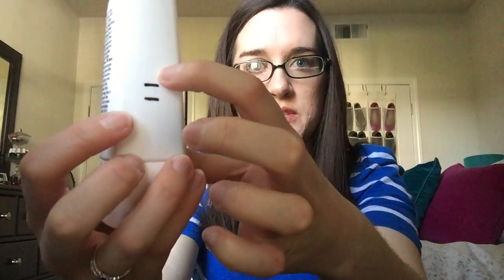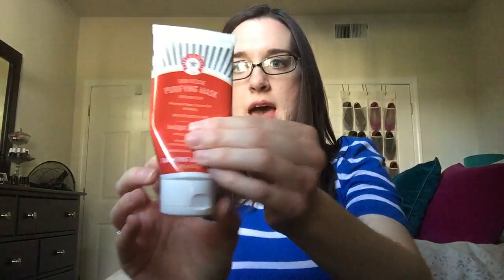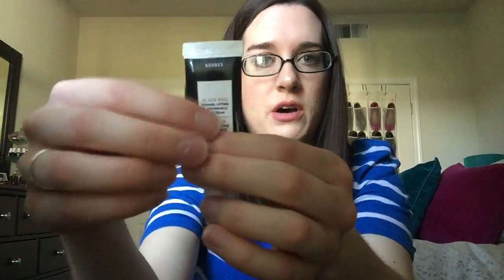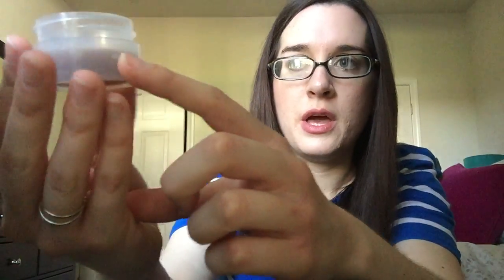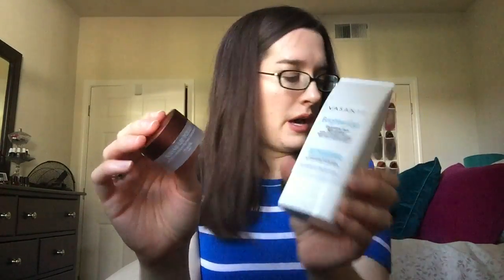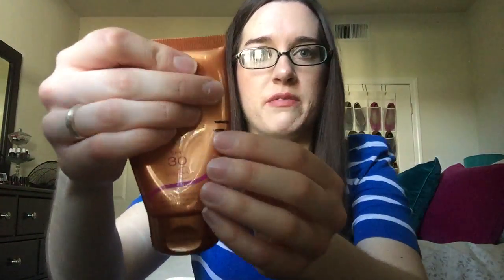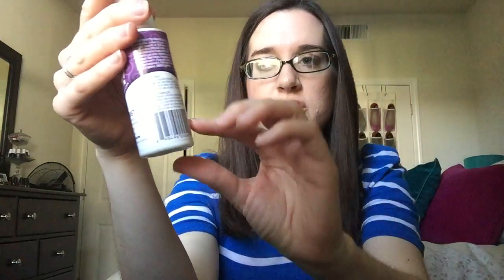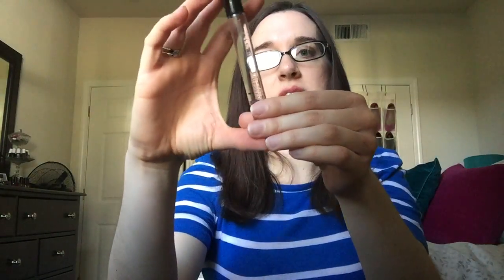Non-Makeup Project 10 Pan Update # 1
This is my first update for my Non-Makeup Project 10 Pan.

Products Finished:
The Body Shop Vineyard Peach Body Butter

Remaining Products:
Vasanti Brighten Up! Enzymatic Face Rejuvenator
First Aid Beauty Skin Rescue Purifying Mask with Red Clay
REN Glycol Latic Radiance Renewal Mask
Korres Pomegranate Moisturizing & Balancing Cream-Gel
Korres Black Pine Firming, Lifting &  Antiwrinkle Eye Cream
Fresh Sugar Lip Polish
Dermstore Lip Quench Moisture-Infused Lip Treatment
Kiko Photo-Age Sunscreen Cream SPF 30
Rev Up! Volumist Body Building Support
Aveda Light Elements Smoothing Fluid
Fresh Hesperides Grapefruit Rollerball Perfume

All products were purchased by me or were gifts from friends or family.  All opinions are my own.